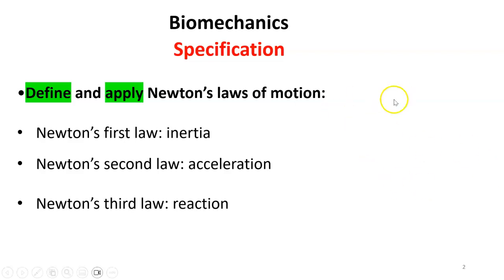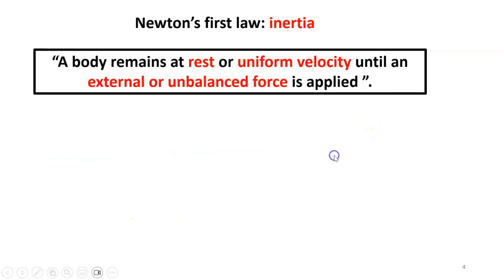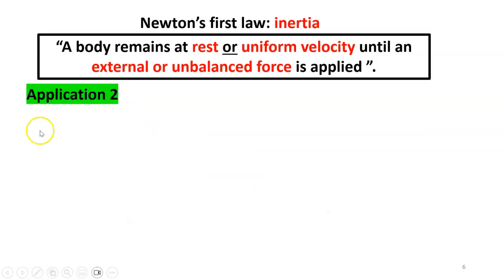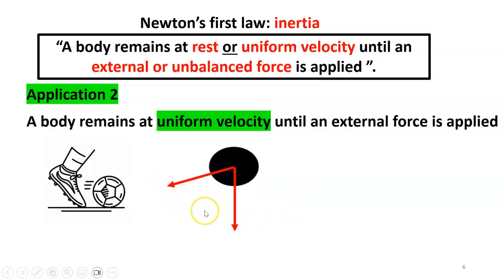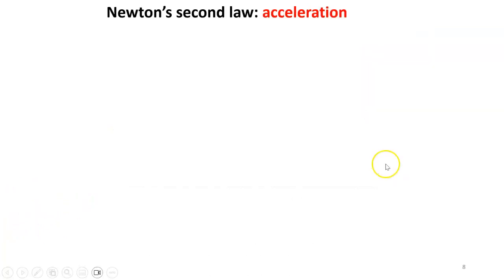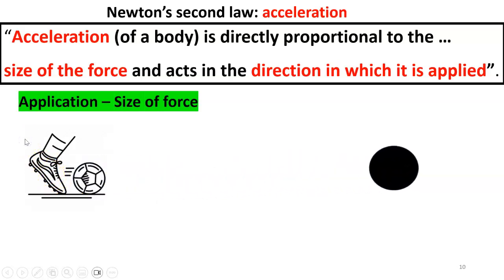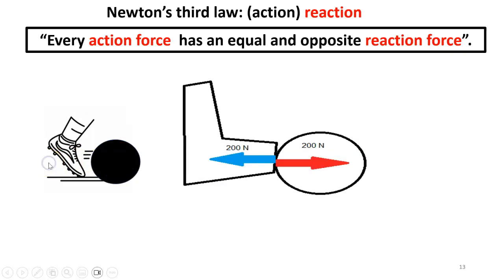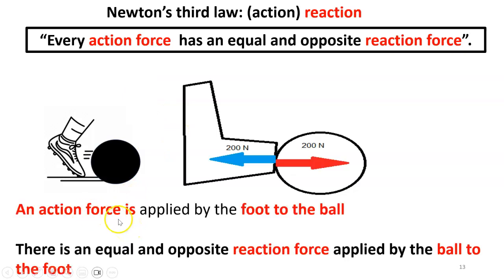Newtons laws of motion - A level PE